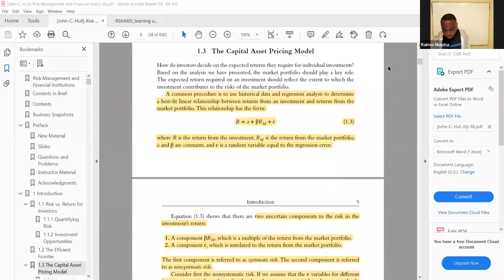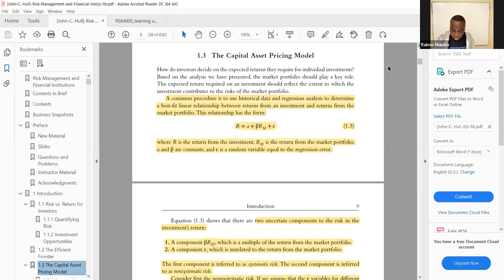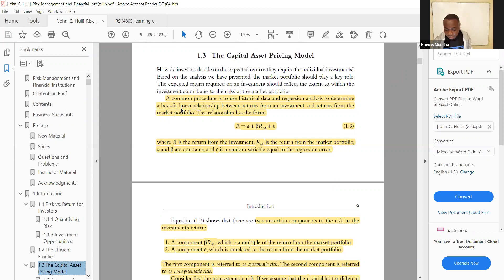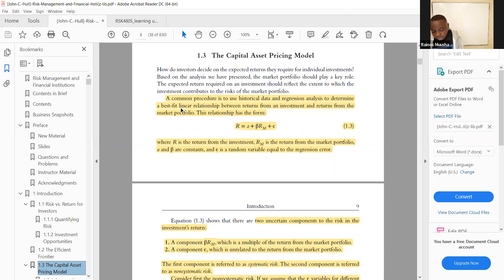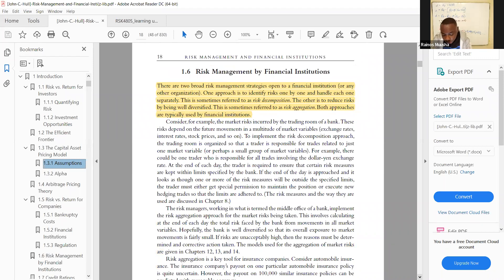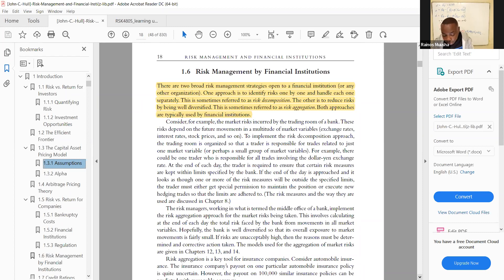Rsk4805 Ch1 Introduction 1.3 - 1.7 2022